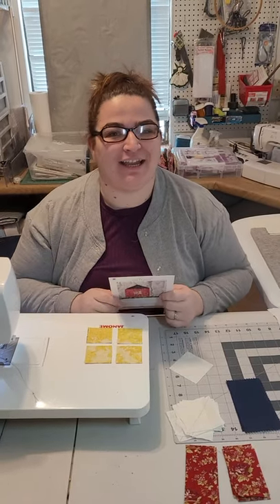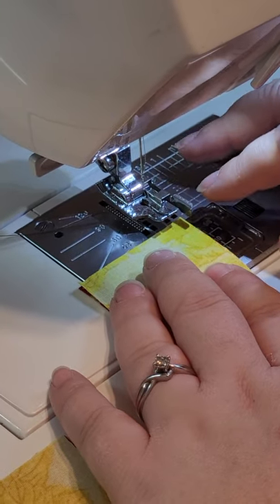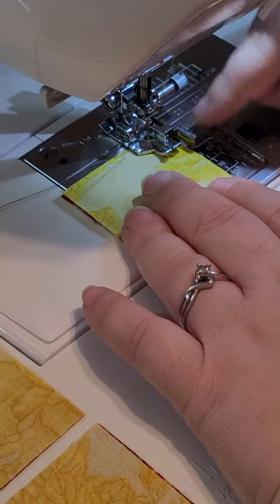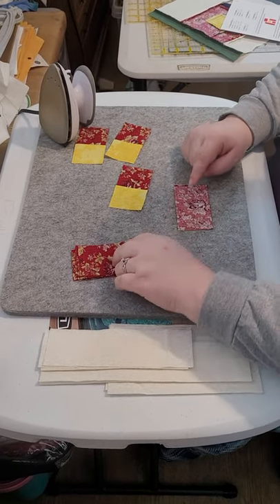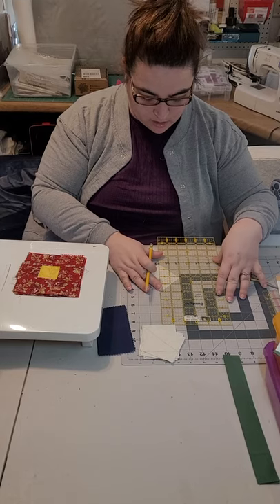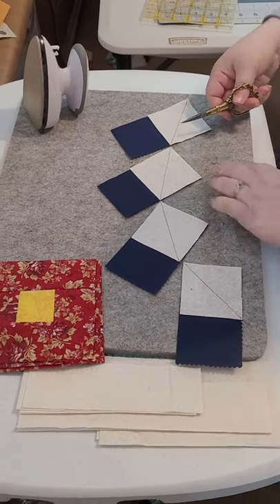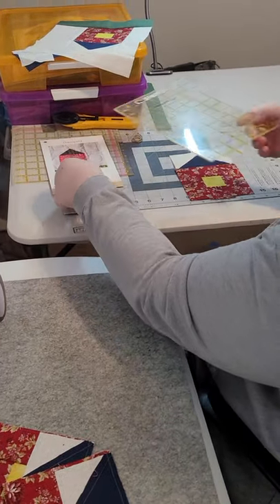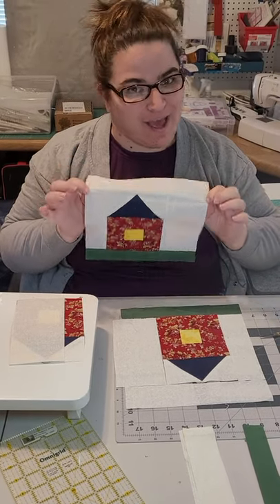BOM Block 2- Barnyard Construction Video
This video will show you how to put together the Barnyard blocks.